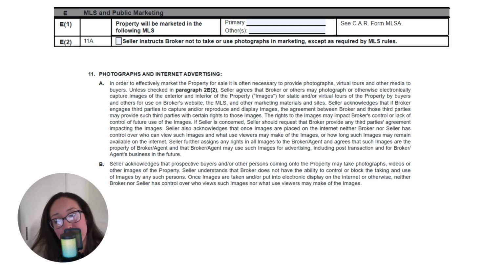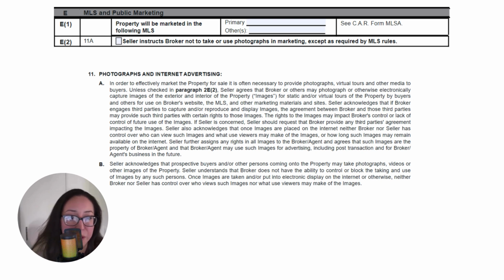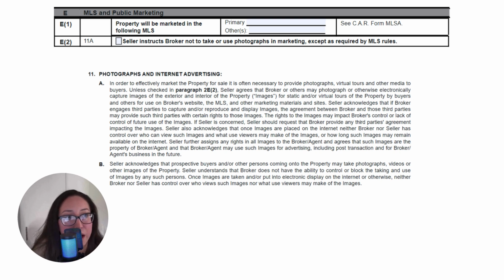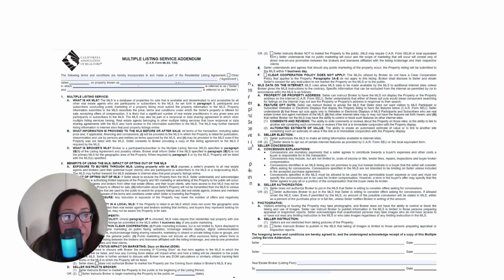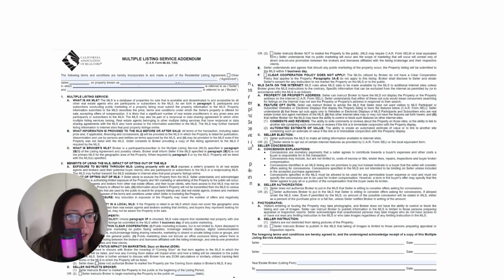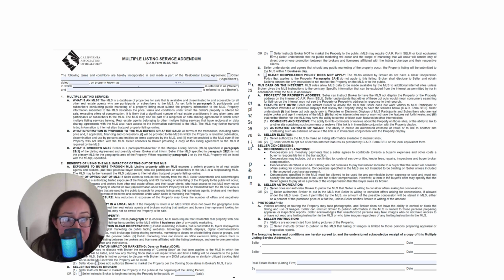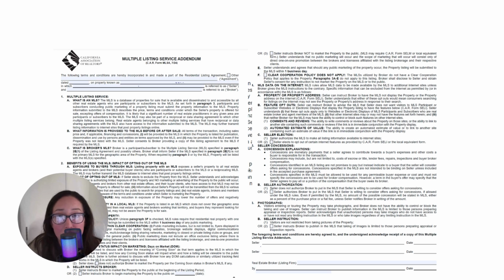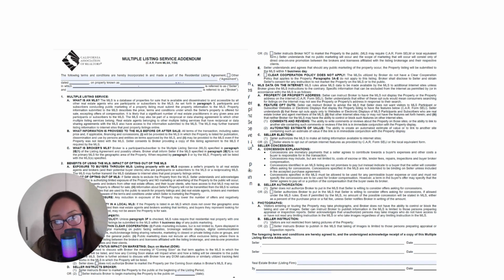RLA 7 24 Paragraph E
This video covers paragraph E1 & 2 in the California Residential Listing Agreement